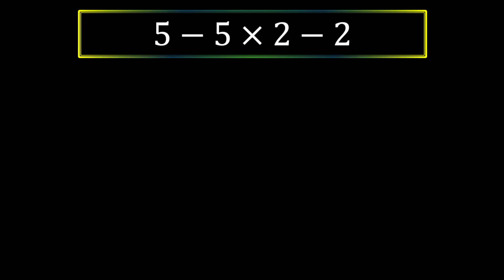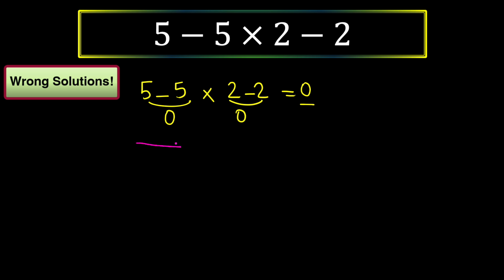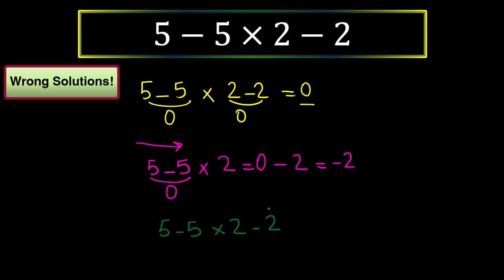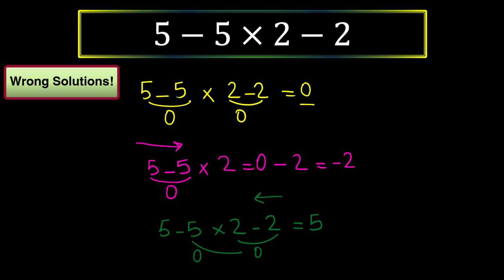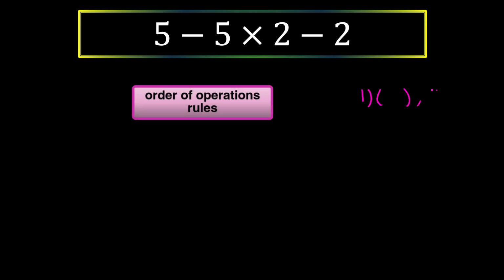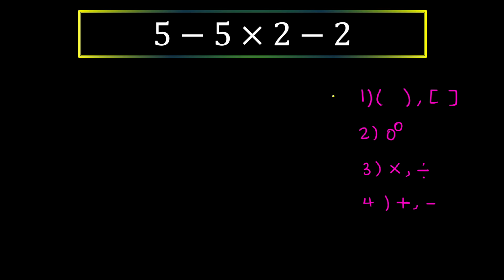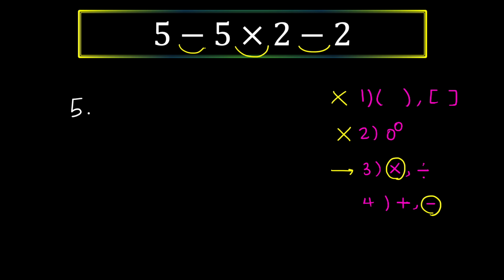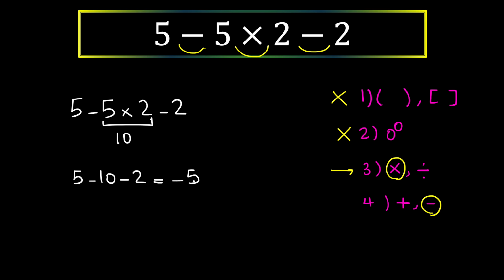Many People Solve it in the Wrong Ways | Order of Operations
In this video we're going to Learn how to tackle complex equations step-by-step, and understand better how math rules work together.

Perfect for students, teachers, and anyone looking to sharpen their math skills.

Your feedback means the world to me as I embark on this YouTube journey.

Have a specific topic you'd like me to cover in my next video? Drop your suggestions in the comments, and I'll do my best to make it happen.